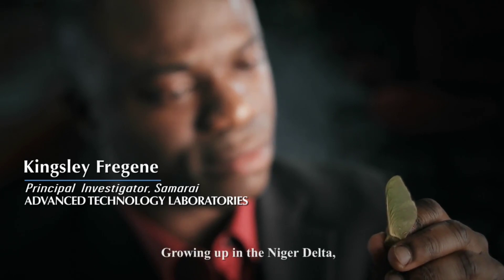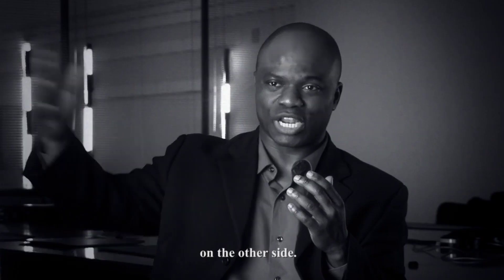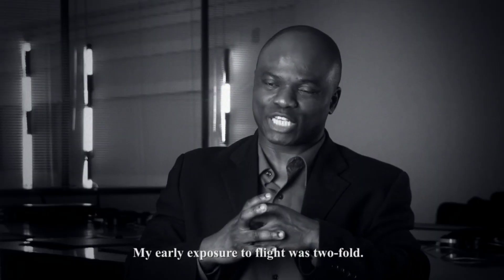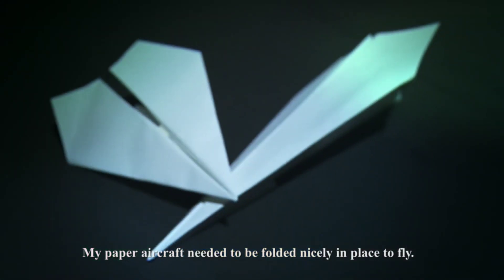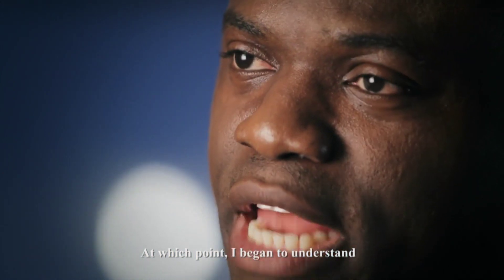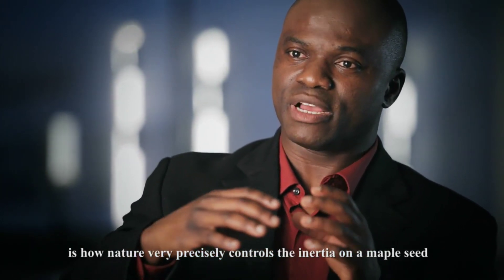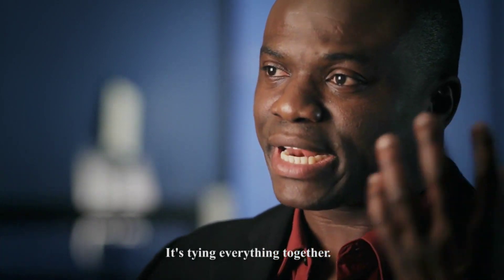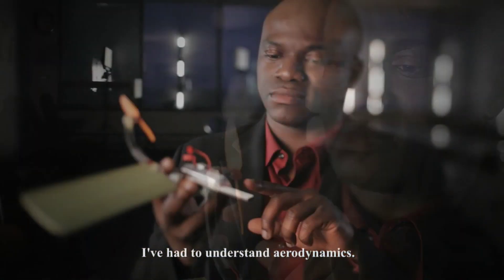Inspired by Nature and Robotics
Growing up on the banks of the Niger River in Africa, Kingsley Fregene was inspired both by nature and robotics. Now he is the principal investigator for the Samarai UAV program at Lockheed Martin.